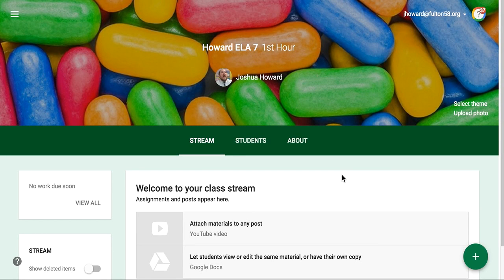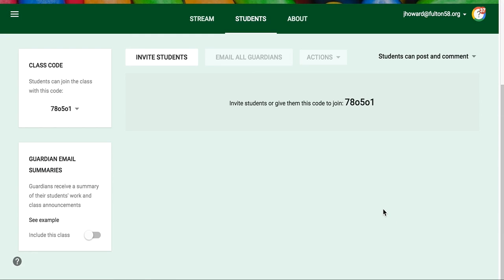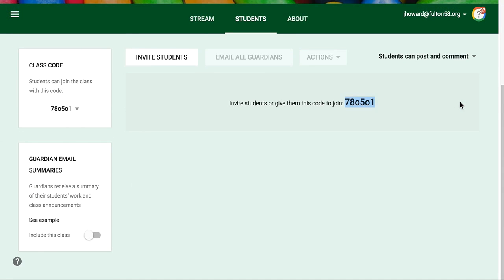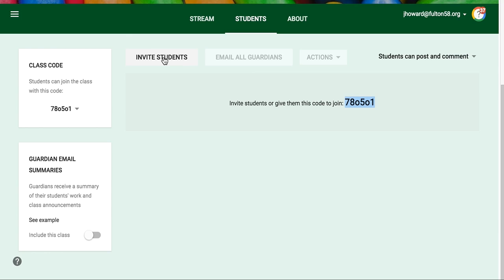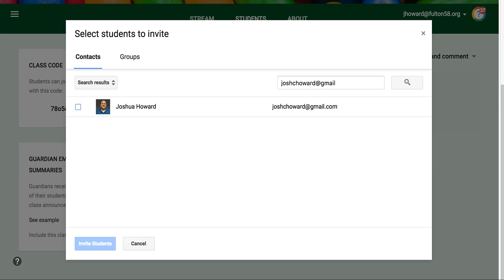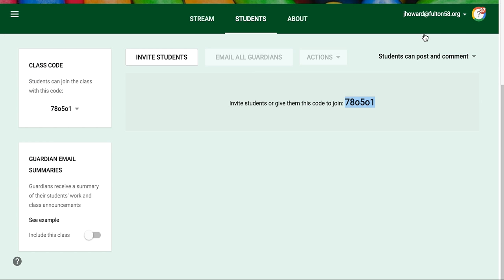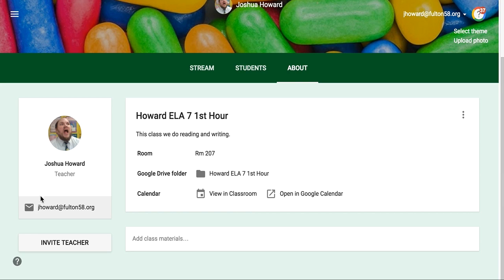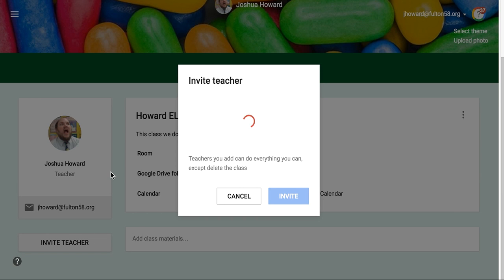Google Classroom: Adding Students and Teachers